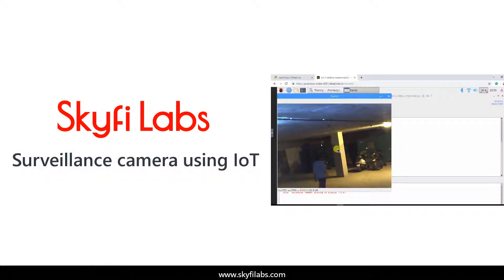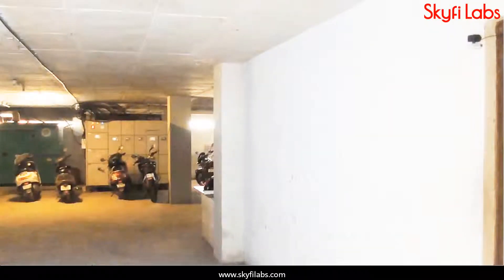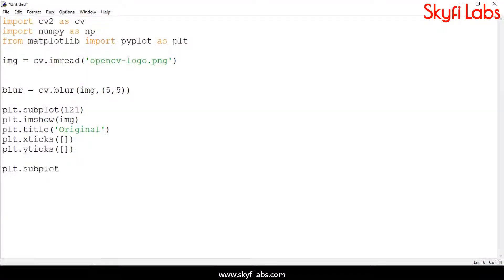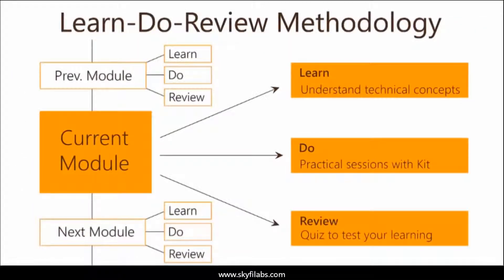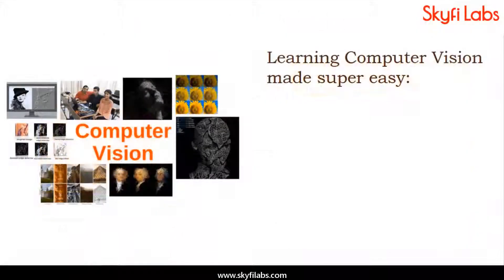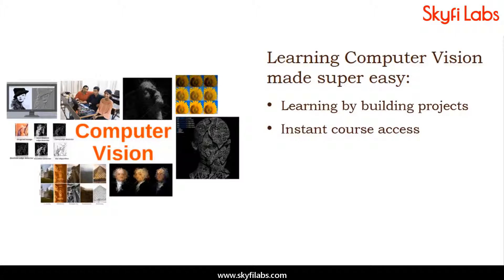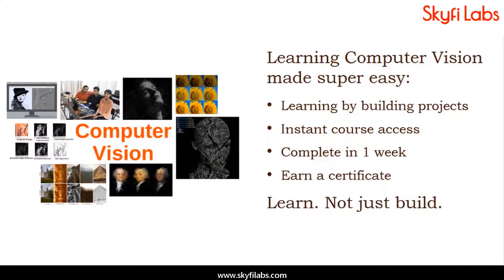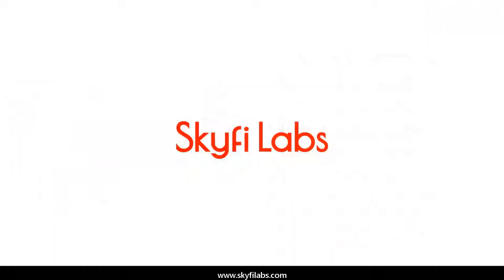Surveillance Camera using IoT Project - Skyfi Labs Online Course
With IoT, you can now watch your loved ones playing or watch over pets from anywhere, anytime.
IoT can make any device smarter. IoT is the future!
In this course, you will build a surveillance camera using IoT that can be used to monitor your belongings realtime for safety.
This course teaches you Raspberry Pi and Python Programming too.

In this course, You will use Raspberry Pi, a credit card sized computer, as the brain and program it to transmit the video captured over the internet as live footages to your screen.

1. Image processing & its algorithms
2. Splitting Image Channels
3. Matplotlib
4. Raspberry Pi Architecture and Python Programming